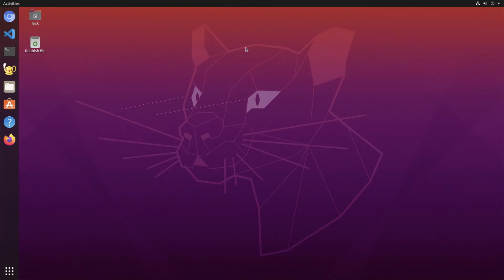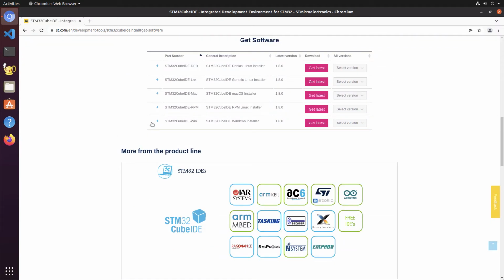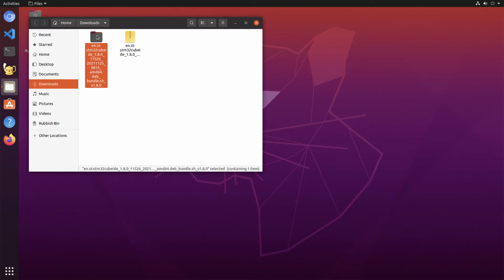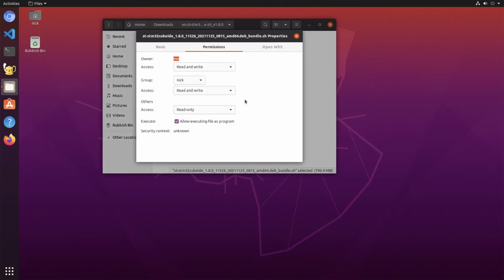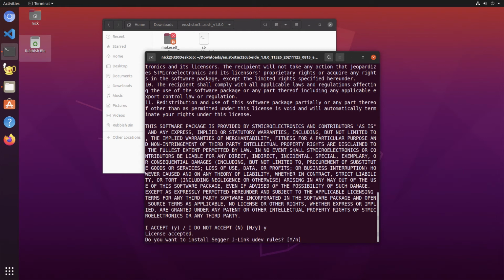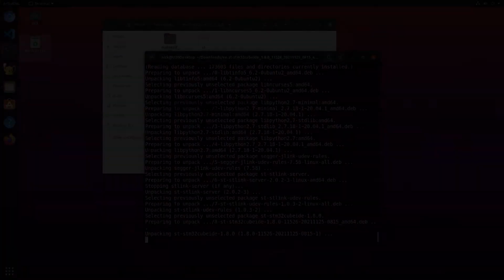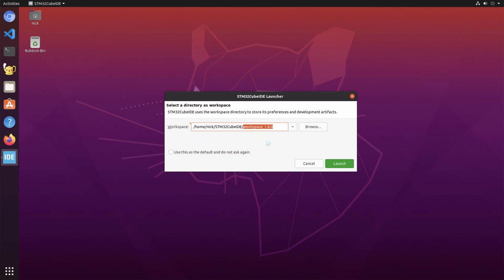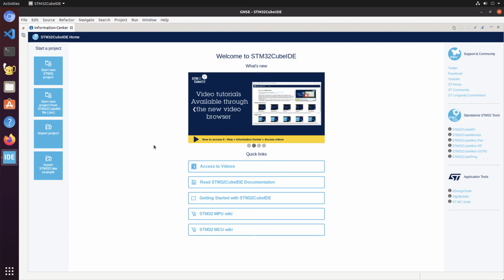GNSE Ubuntu Install STM32CubeIDE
Table of Contents:

00:18 - Download
02:15 - Install
05:42 - Workspace setup